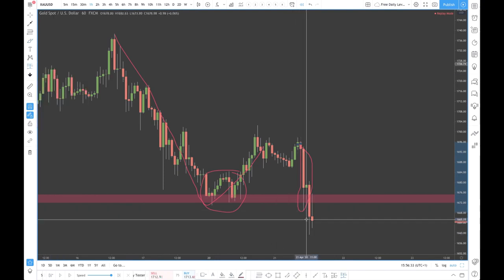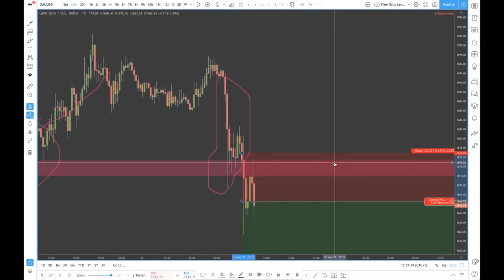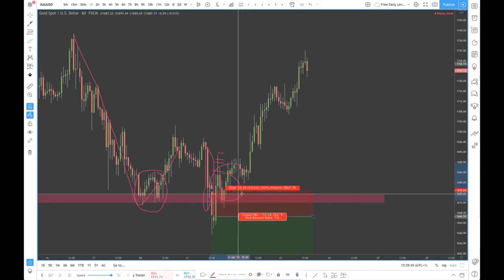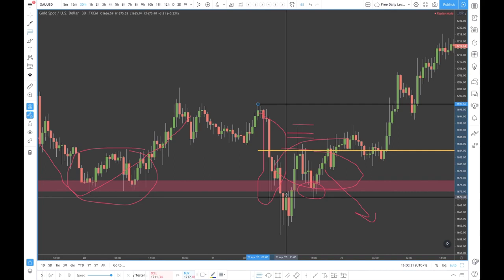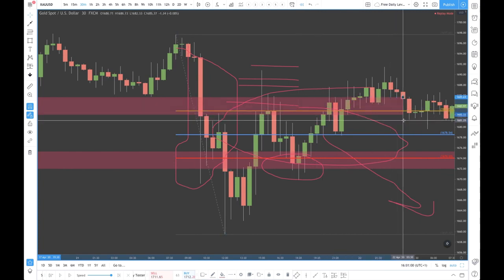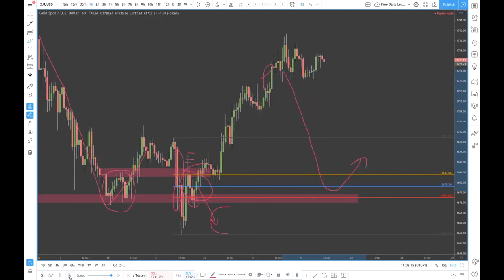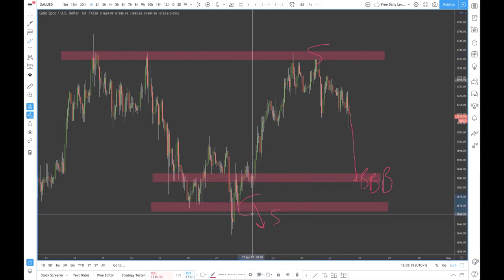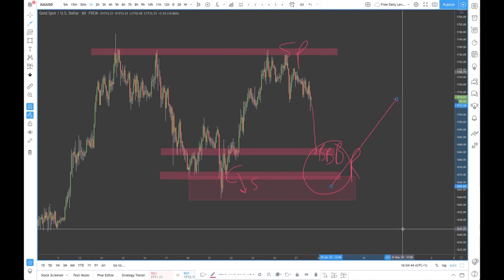Reverse Engineering in Forex Trading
Students main of Grade 8,9,10,11,12.